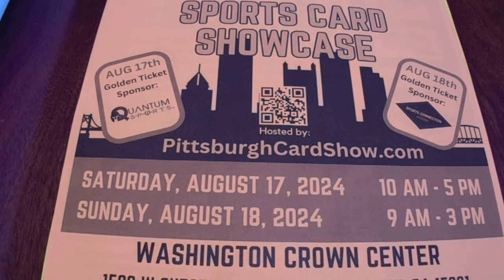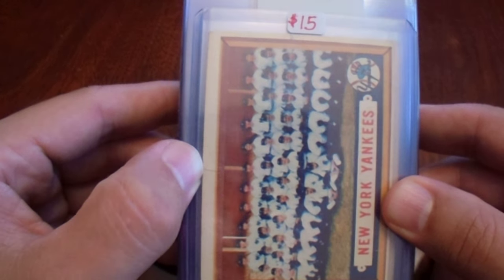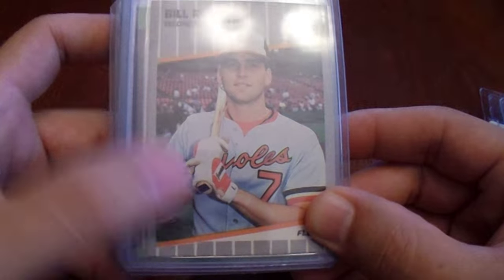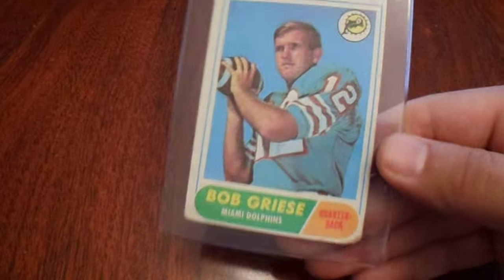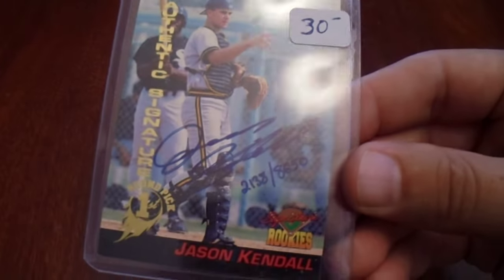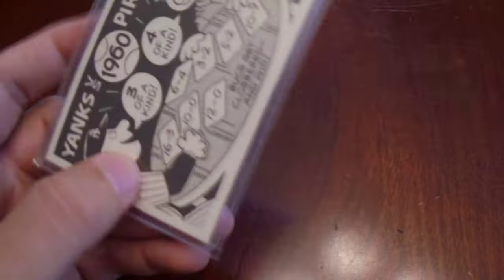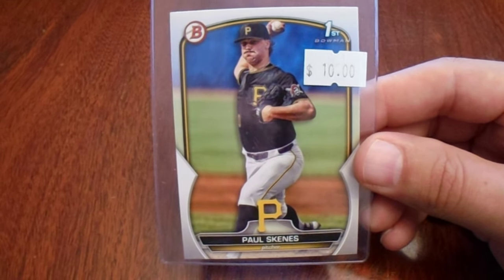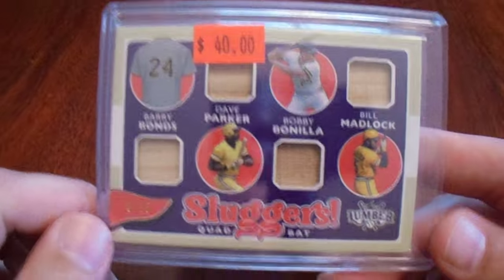Sports Card Showcase Recap 1 of 3 TTM Fuel PC Baseball Rookie Cards Jason Kendall Autograph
Thank you @brycebergen2676 for putting on another big, successful show.

Welcome to my first of three videos from the Sports Card Showcase that was held on Saturday, August 17th and Sunday August 18th at Washington Crown Center.  This video shows all of the trading cards that I purchased except for the two cards that I got from winning a Golden Ticket.  The next big card show will be Friday, November 1st and Saturday, November 2nd at the same location.